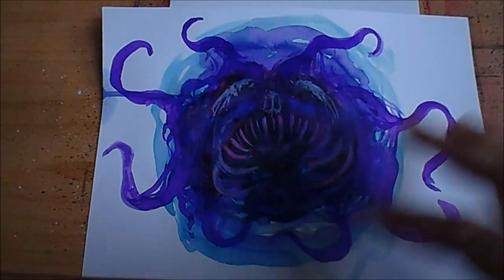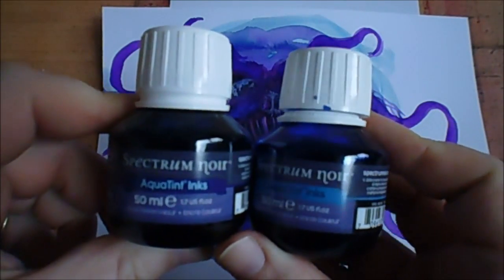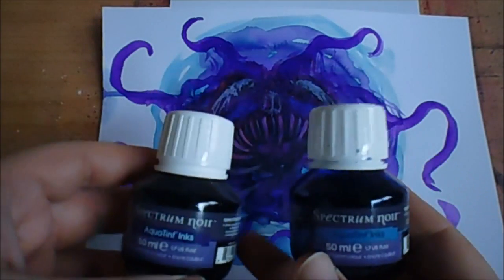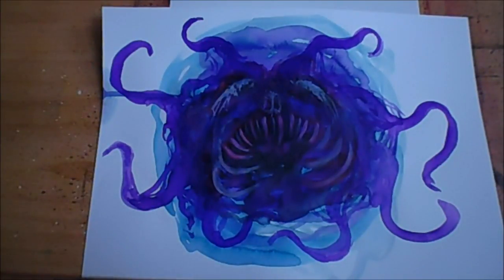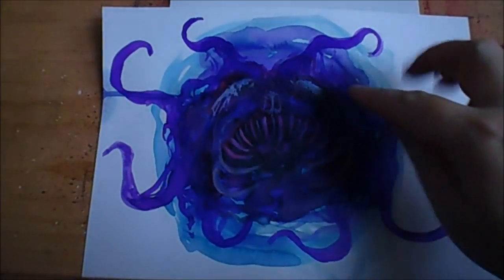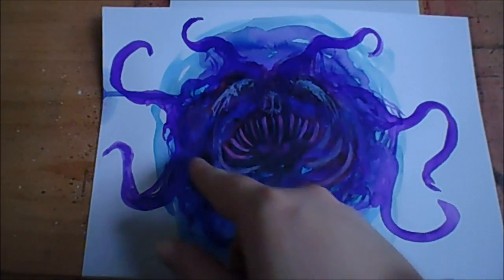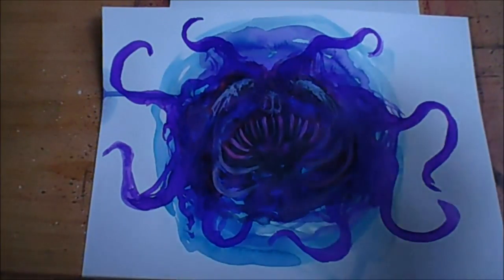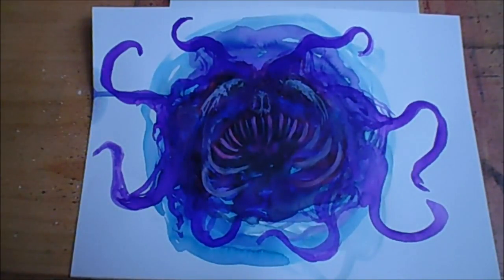Painting A Nightmare Creature Concept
Painting a quick nightmare creature concept with watercolour inks and acrylic drawing ink. Just exploring the painting process and being experimental again.

Took me a few minutes to find the creature within, but it appears towards the end. Might need more adding to it to flesh it out, but it was a fun and very quick paint sketch to do.